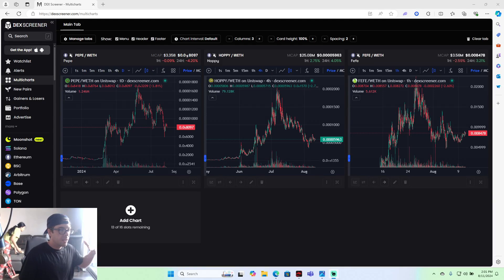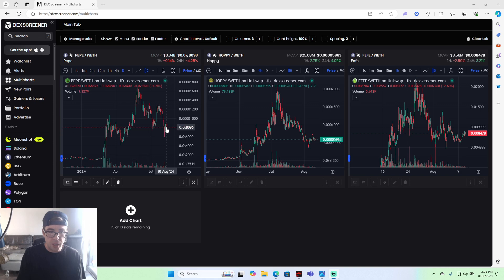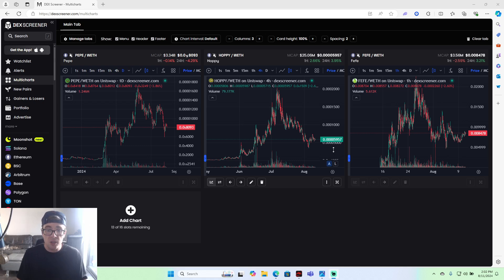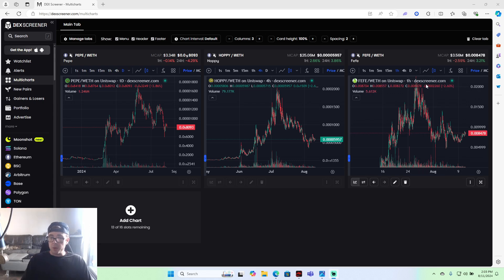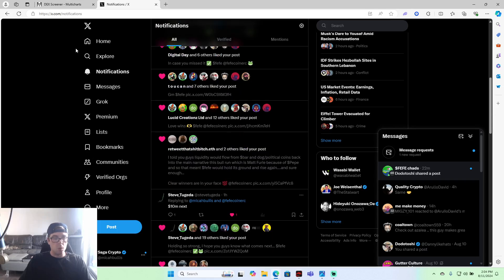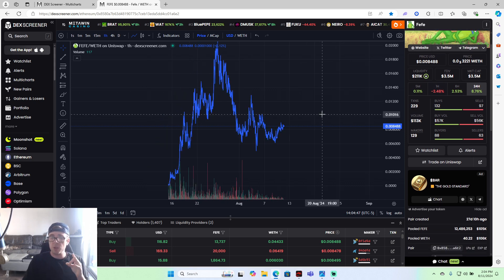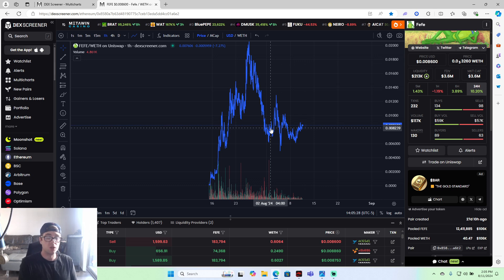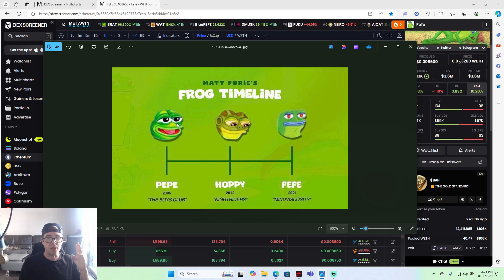Holder Count Growing $fefe its programmed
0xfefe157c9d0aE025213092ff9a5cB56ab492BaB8